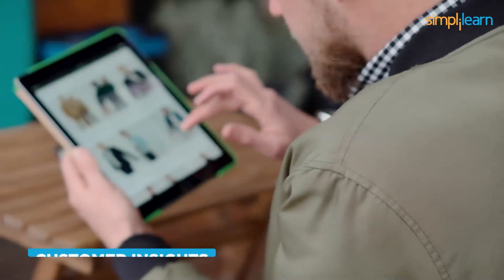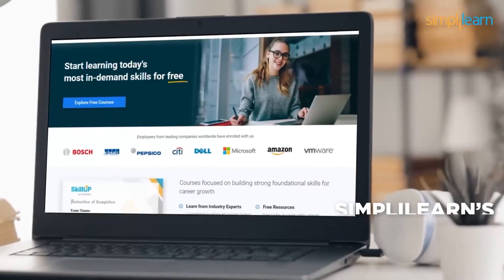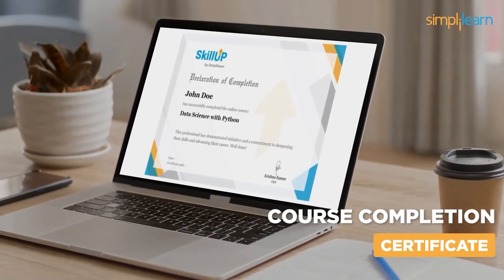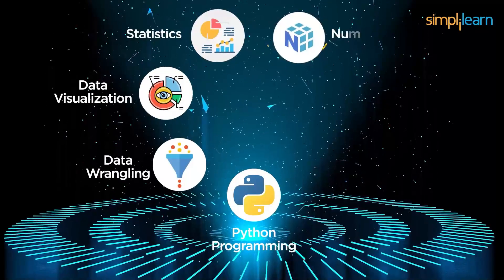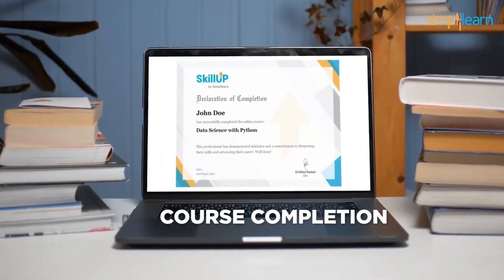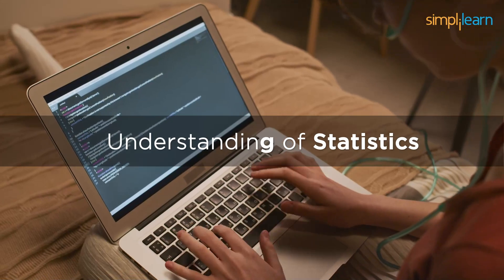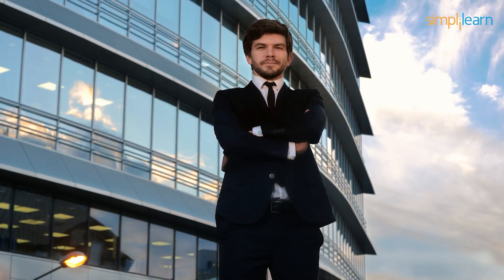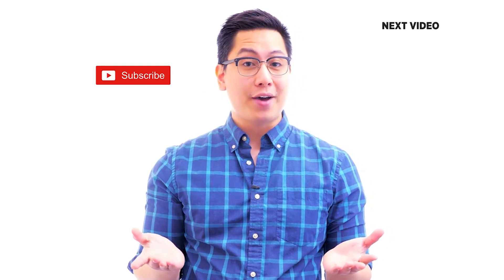🔥 FREE Data Science With Python Course With Completion Certificate | SkillUp | Simplilearn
This Data Science with Python program provides learners with a complete understanding of data analytics tools & techniques. Getting started with Python can help you gain knowledge on data analysis, visualization, NumPy, SciPy, web scraping, and natural language processing. This program is an ideal Kickstarter for anyone looking to become a Data Scientist.

This free data science with Python course video will help you understand how you can learn Data Science for Free on Simplilearn's SkillUp platform. It will make you understand the benefits of the course, the technologies you will be learning and who can enroll in it.

With businesses looking for rapid growth with the help of data, the use of data science in organizations is playing a crucial role. Data Science techniques are widely used to analyze, visualize and manipulate business data and draw conclusions. Data science is a combination of several disciplines, such as statistics, visualization, machine learning, and domain knowledge. Disease prediction in healthcare, customer insights in eCommerce, and fraud detection in banking, all these sectors use data science and analytics to get valuable insights. So if you are interested in learning Data Science and its crucial techniques, then we are here to help you with that! Get ready to start your data science career with us! Simplilearn’s SkillUp course on Data Science with Python will give you all the necessary skills and experience to become a data scientist. The best part is you can take up this course for free! That’s right! You can begin your Data Science learning journey with us free of cost and get a course completion certificate for the same! This course will help you learn top skills such as python programming, data wrangling, data visualization, statistics, NumPy, SciPy, as well as Natural Language processing.

About Simplilearn Data Science with Python Course:
The Data Science with Python program provides learners with a complete understanding of data analytics tools & techniques. Getting started with Python can help you gain knowledge on data analysis, visualization, NumPy, SciPy, web scraping, and natural language processing. This program is an ideal Kickstarter for anyone looking to become a Data Scientist.

Skills you will learn:
✅ Data wrangling
✅ Data Exploration
✅ Data visualization
✅ Mathematical computing
✅ Web scraping
✅ Hypothesis building
✅ Python programming concepts
✅ NumPy and SciPy package
✅ ScikitLearn package for Natural Language Processing

What are the prerequisites to attending the Data Science with Python program?

How long does it take to get started with Data Science with Python?
The Data Science with Python program gives you access to 8 hours of in-depth learning material that you can follow at your own pace. It is important to practice Python programming to gain a stronghold in data science, and this program will help you do it in a short time.

What is the Data Science with Python program?
This Data Science with Python program is the ideal stepping stone in your learning journey as an aspiring data scientist. It will give you an understanding of data analytics tools and techniques, data analysis, visualization, Python basics and its libraries, web scraping, and natural language processing.